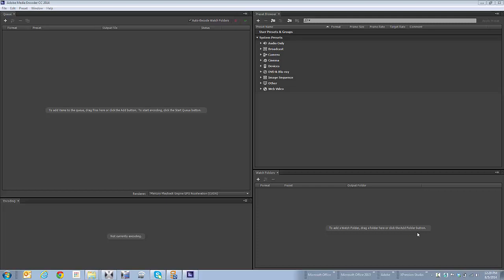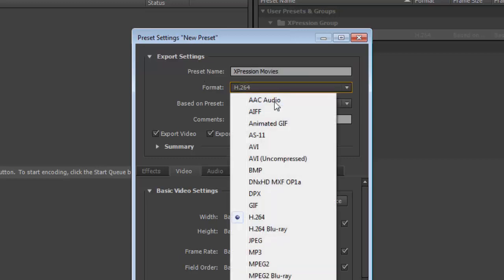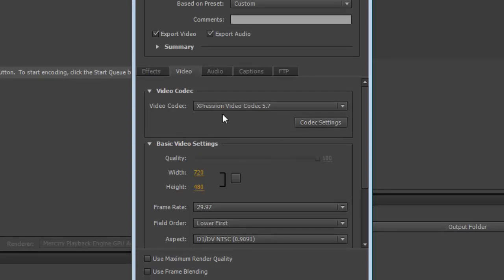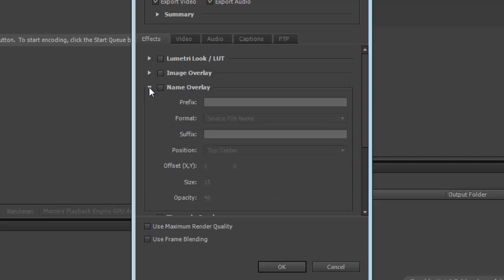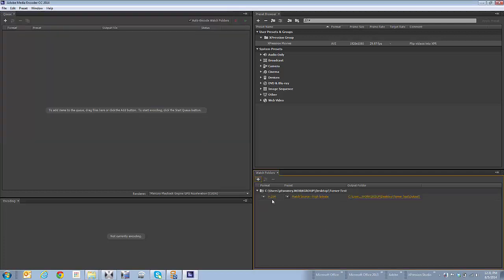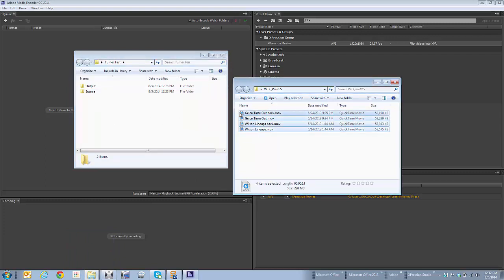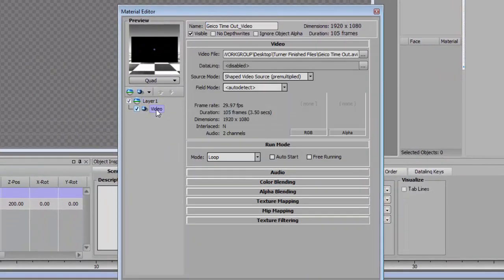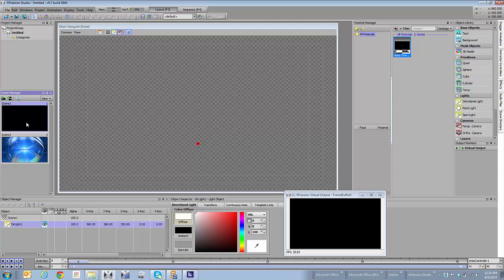Using Adobe Media Encoder to Flip files into the XPression Video Codec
This video provides a quick tutorial on how to use Adobe media Encoder CC to flip videos into the XPression Video Codec using a watch folder